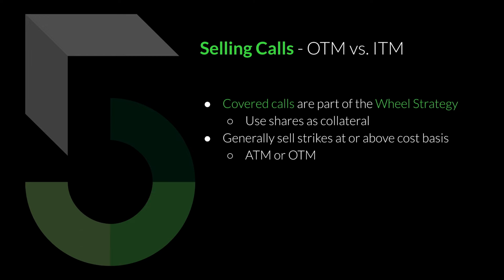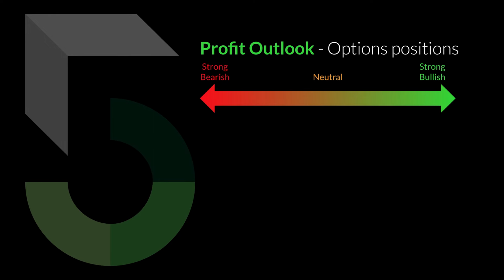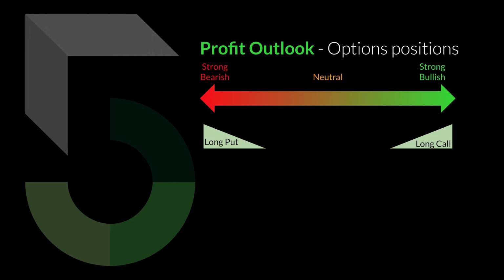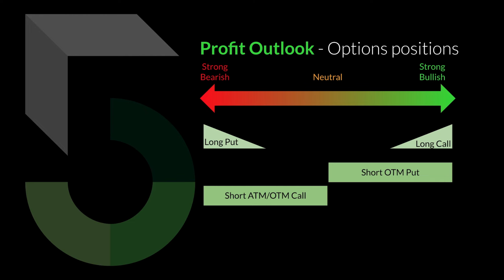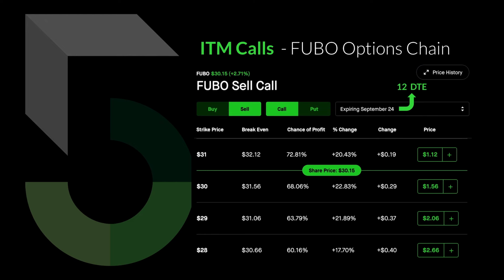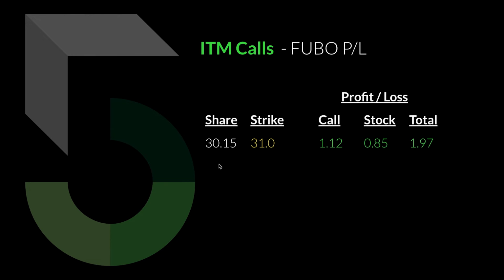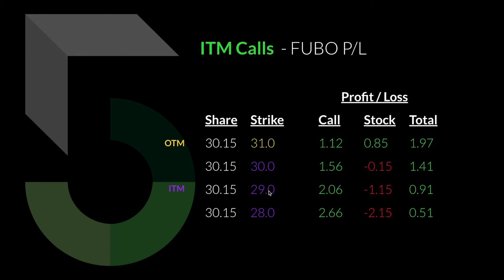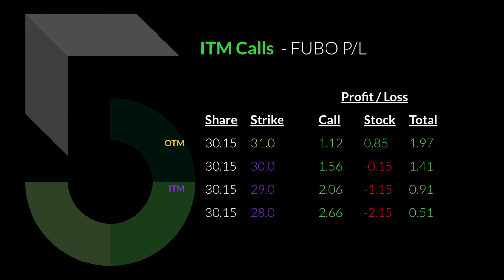Make Easy Profits by Selling ITM Calls! Covered Call Secret for the Wheel Strategy!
In this video I'll show you how easily profits can be made by selling in the money calls. You can make money in the options market without being 100% correct on the direction of the underlying stock! Super simple options trading strategy!

Track all your stock and options trades with the premium trade log!

1. Selling Cash Secured Put Options
2. Selling Covered Call Options
3. Capital Gains on Stocks Sold

OPTIONS BASICS!